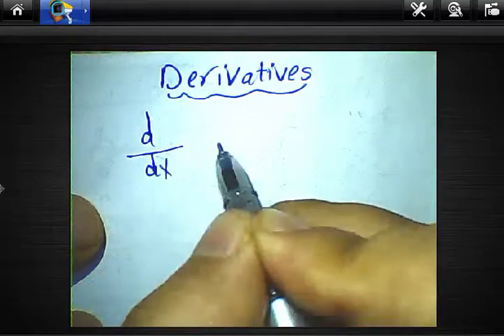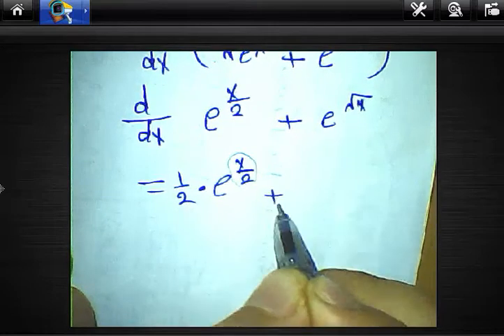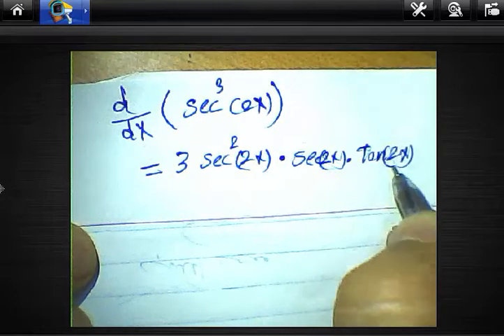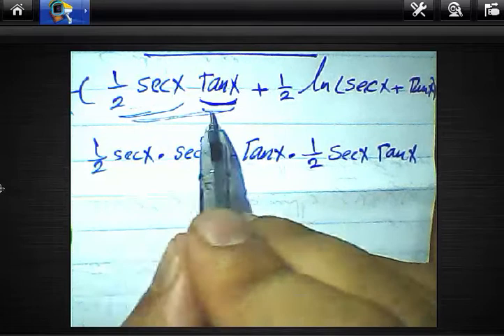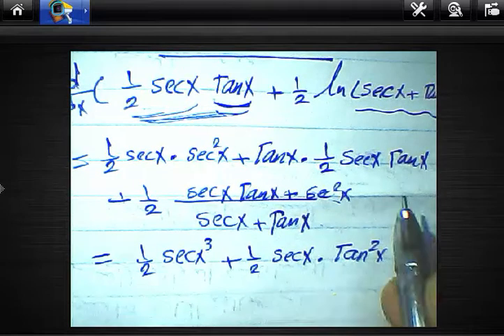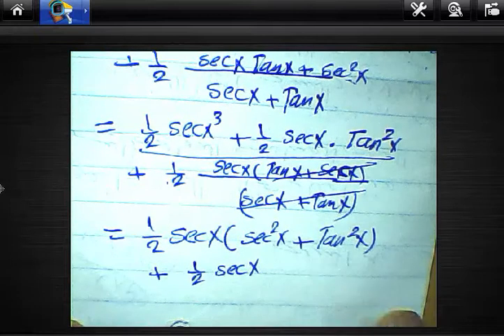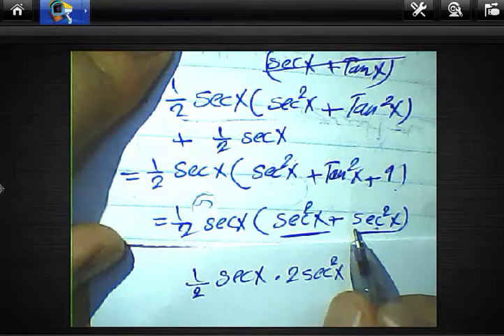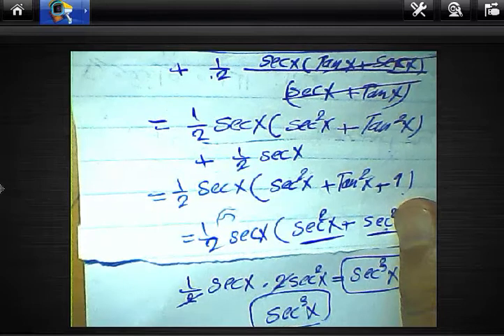CALCULUS.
CALCULUS.DERIVATIVES OF TRIGONOMETRICINTEGRATIONS BY SUBSTITUTIONS/sec1/ثالثه ثانوي لغات2023#maths FUNCTIONS#مشتقات الدوال المثلثيه/تفاضل ثالثه ثانوي لغات2023#حل مشتقاتINTEGRATIONS BY SUBSTITUTIONS/sec1/ثالثه ثانوي لغات2023#maths DERIVATIVE OF LOGARITHMIC FUNCTIONS#maths secondary ثالثه ثانوي لغاتIntegration by partial fractions is a method used to decompose and then integrate a rational fraction integrand that has complex terms in the denominator. By using partial fraction, we calculate and decompose the expression into simpler terms so that we can easily calculate or integrate the expression thus obtained.

Integration rules
Integration equation
Integration pdf
Derivative calculator
Derivative calculator -
Derivative calculator
Limit calculator

Derivative calculator
Derivative calculator
Derivative calculator
Tabular method
Tabular integration
Integration calculator
Implicit differentiation calculator
Mathway
Limits calculator
Quine-McCluskey solver
Reduction formulas
Exponential integration
Partial integration
Tabular integration
tabular integration calculator
tabular methods